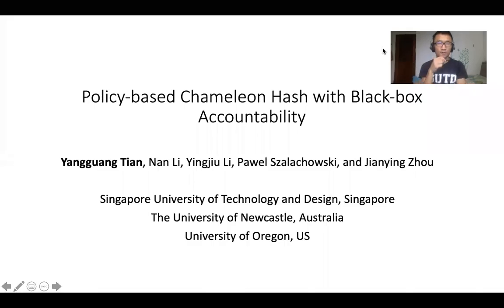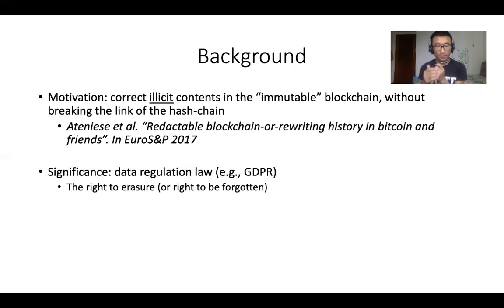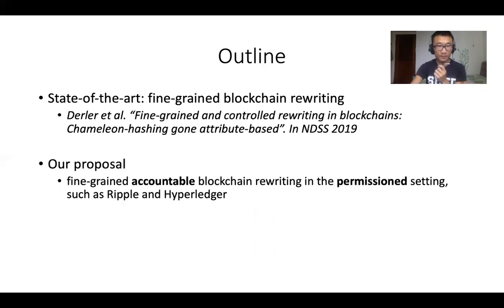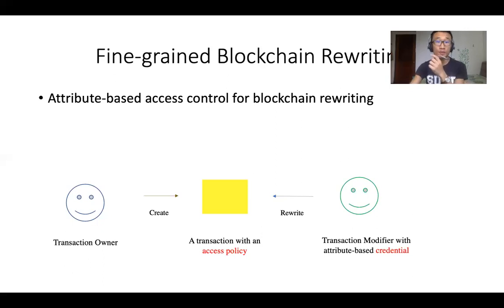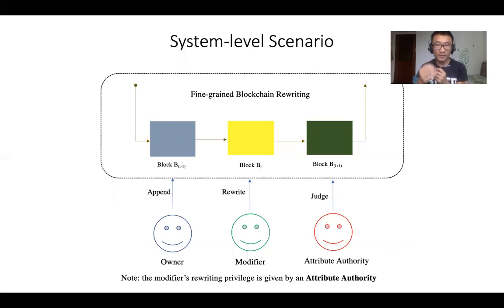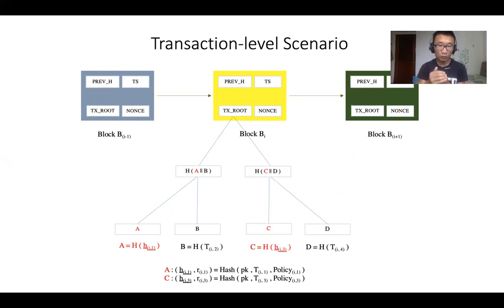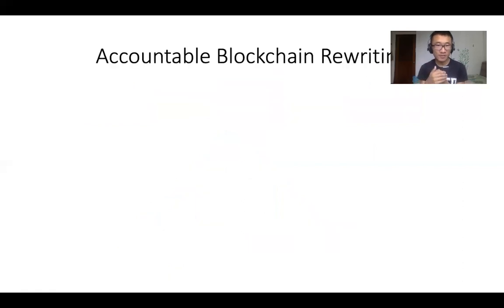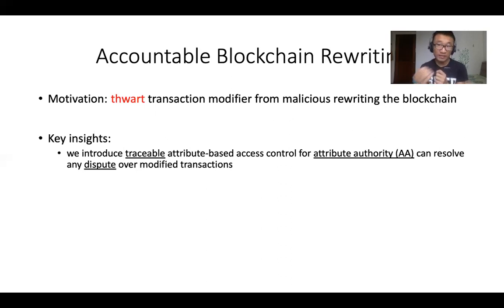6B 5 Policty based ChameleonHashACSAC2020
Policy-based chameleon hash is a useful primitive for blockchain rewriting. It allows a party to create a transaction associated with an access policy, while another party who possesses enough rewriting privileges satisfying the access policy can rewrite the transaction. However, it lacks accountability. The chameleon trapdoor holder may abuse his/her rewriting privilege and maliciously rewrite the hashed object in the transaction without being identified. In this paper, we introduce policy-based chameleon hash with blackbox accountability (PCHBA). Blackbox accountability allows an attribute authority to link modified transactions to responsible transaction modifiers in case of dispute, in which anyone in the public identifies those transaction modifiers from interacting with an access device/blackbox. We first present a generic framework of PCHBA. Then, we present a practical instantiation, showing its practicality through implementation and evaluation analysis.

Authors: Yangguang Tian (Singapore University of Technology and Design), Nan Li (University of Newcastle), Yingjiu Li (University of Oregon), Pawel Szalachowski (Singapore University of Technology and Design), Jianying ZHOU (Singapore University of Technology and Design)